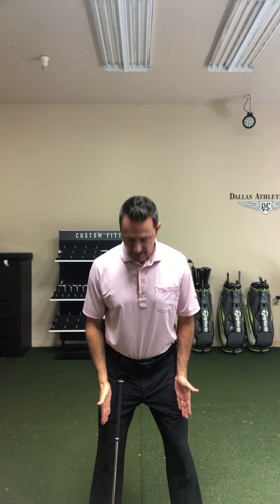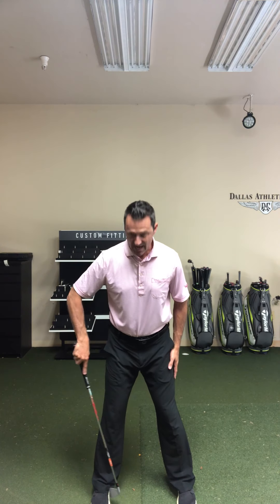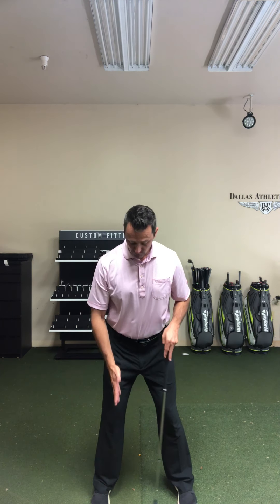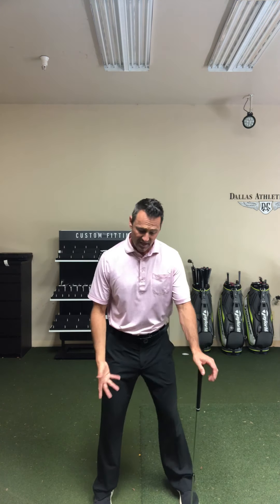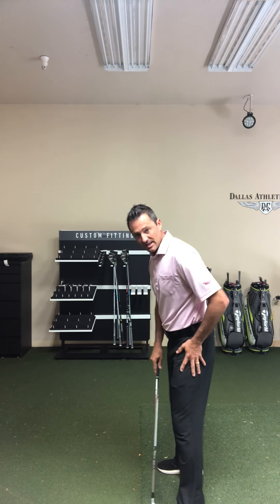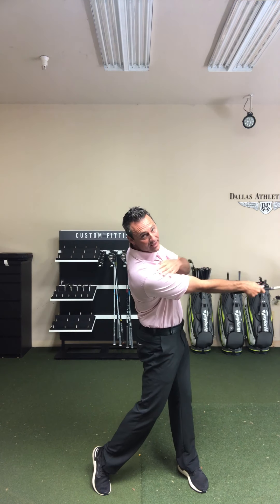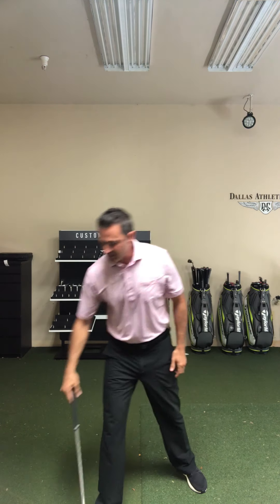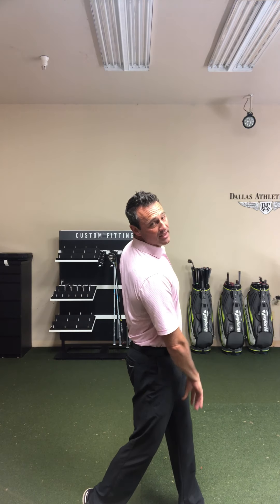Golf Attire Required: Boundaries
Your weekly virtual golf lesson with Lance Patterson!